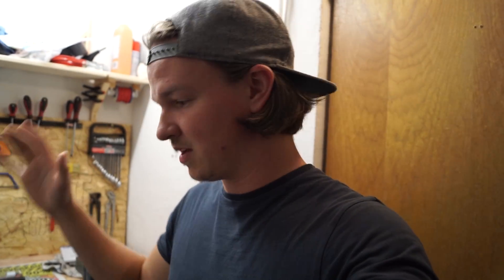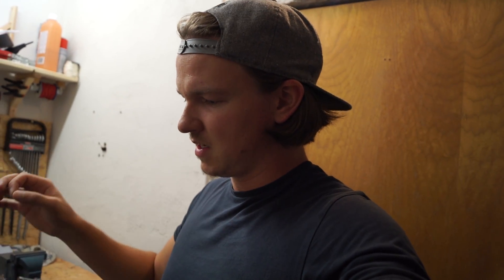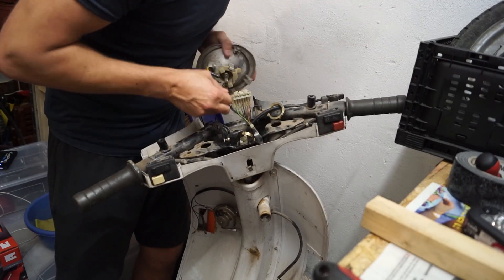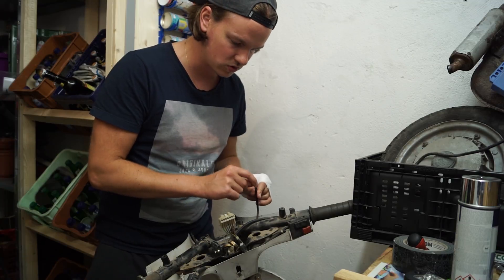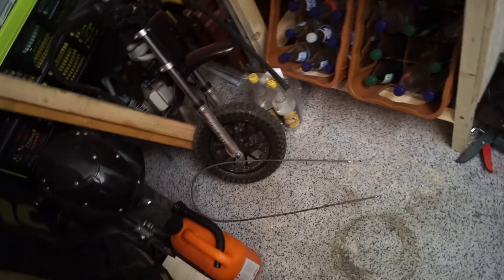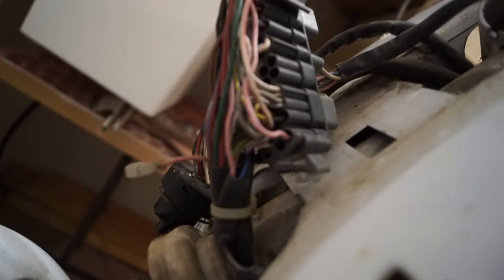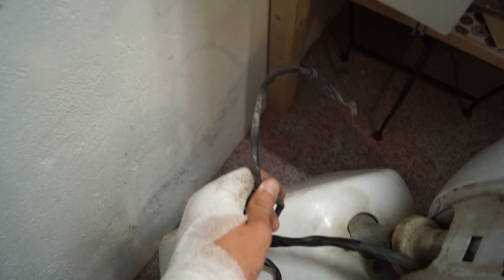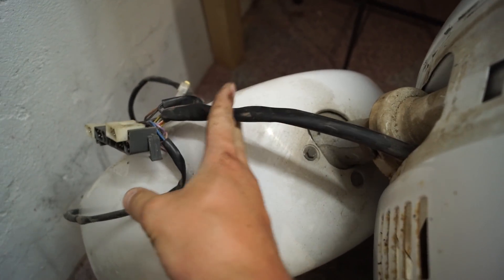ALLES MUSS AB!!! - VESPA PK 50 TEIL 2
Vespa PK 50 - Nun kann ich alles ins Auto laden und zum lackieren bringen

• Mein 3D Drucker Zubehör!
Anet A8
PLA Tianse
PLA Janbex
PLA Hatchbox

• Mein Equipment:
Sony A68
DJI Mavic Pro
GoPro Hero 5
GoPro Arm
Rode Mikrofon
SD Karte